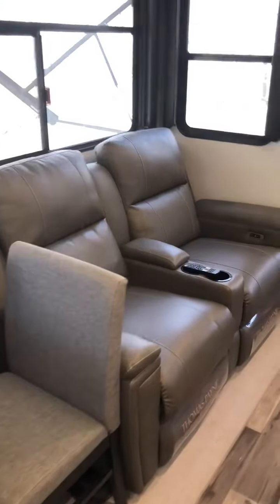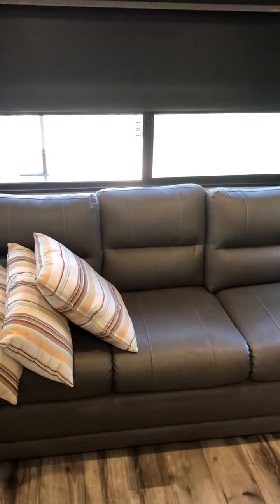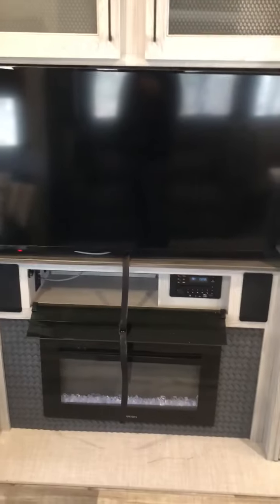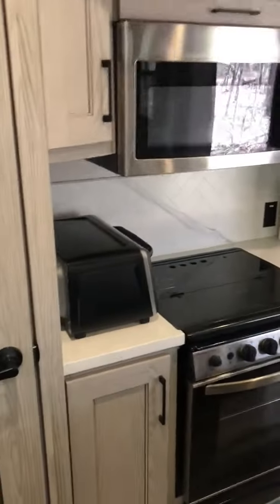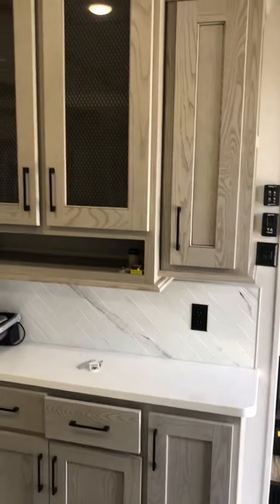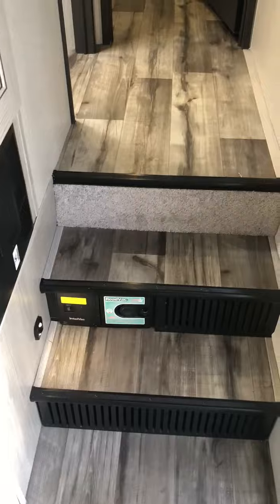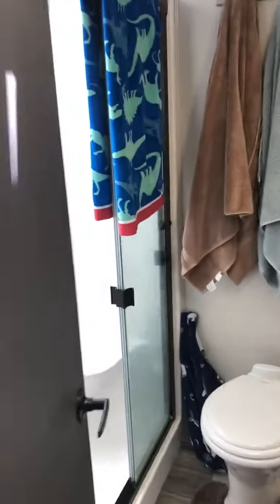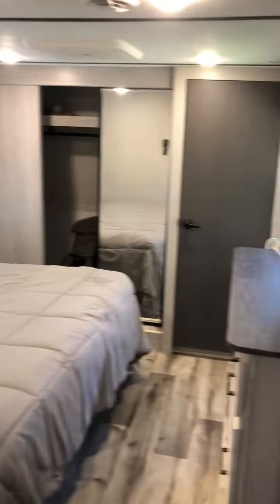2022 Keystone Montana High Country in concord OH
2022 Keystone Montana High Country in concord OH for sale on rvtrader.com